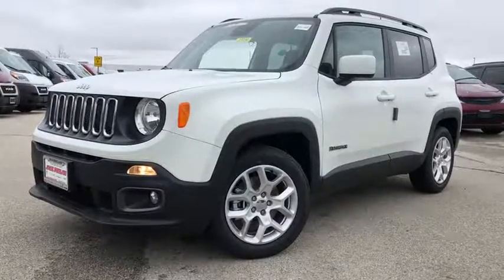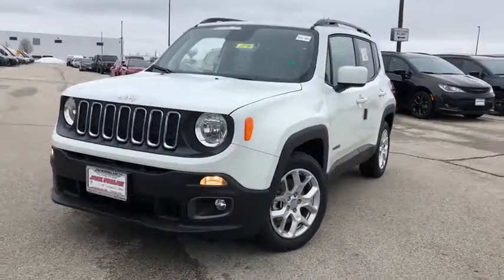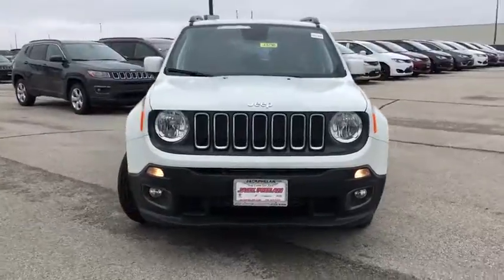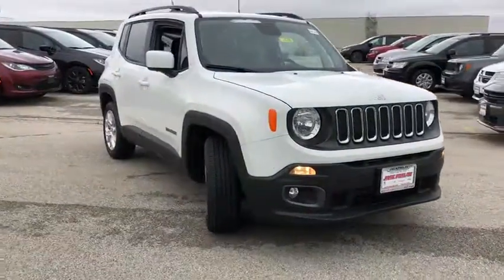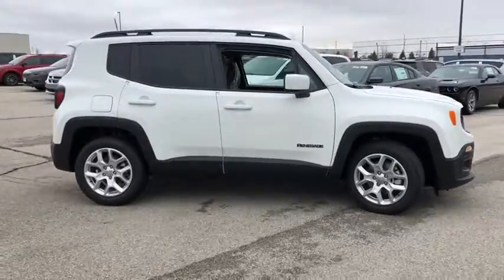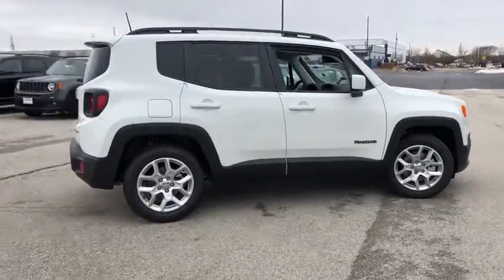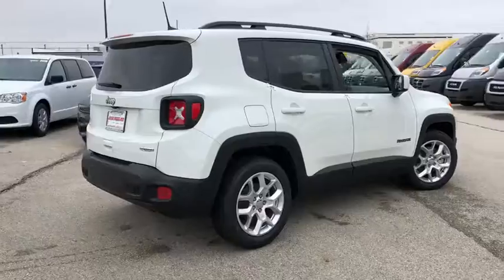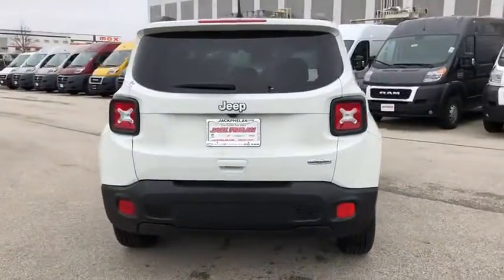2018 Jeep Renegade Countryside and Chicago area J3750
Alpine White U 2018 Jeep Renegade available in Countryside, Illinois at Jack Phelan Dodge. Servicing the Chicago, IL area.

5859 South La Grange Road

2018 Jeep Renegade Alpine White Latitude 2.4L I4 MultiAir 9-Speed 948TE Automatic FWDbrbrbrYou Gotta See Jack.brbrbrPhelan Dodge Promise: Our team is committed to making your car buying experience easy.